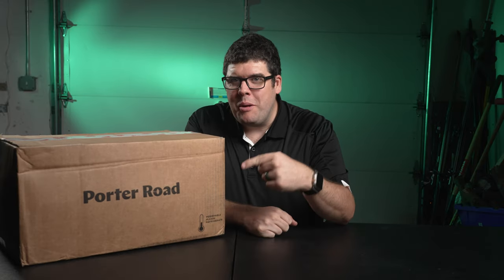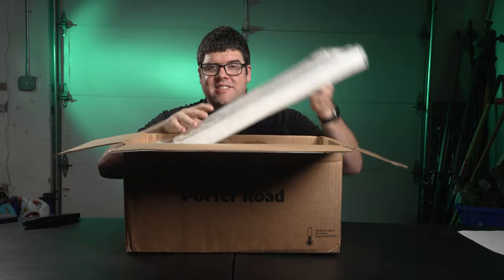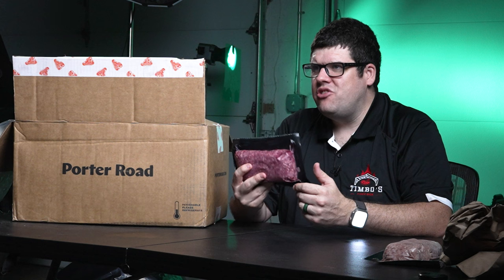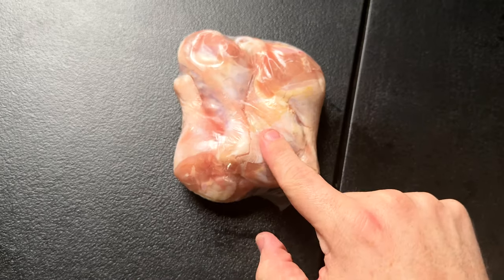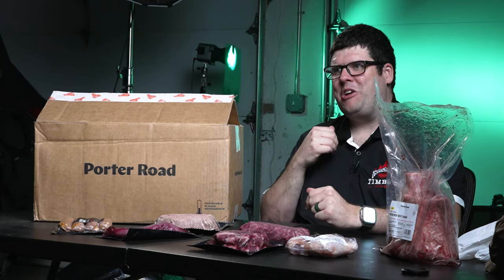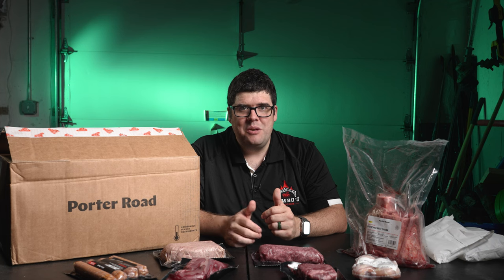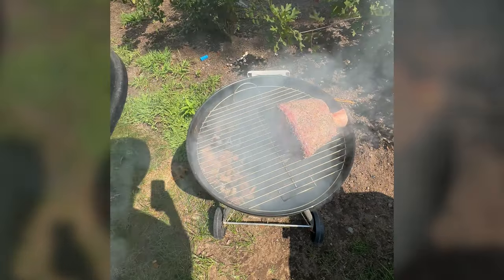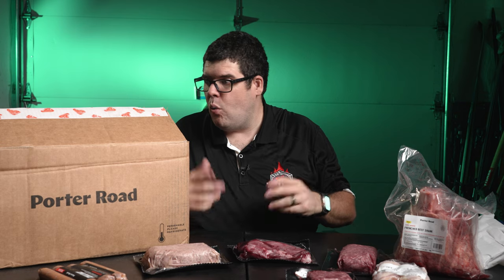Porter Road 2024 Review: Honest Review and Taste Test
Are you on the hunt for the best premium meat delivery service? Our 'Porter Road Review: The Best Volcano Beef Shank? It's also known as the Frenched Beef Shank!' is your ultimate guide to discovering top-quality meat that will revolutionize your culinary experience. Founded by Chris and James, Porter Road began as a Nashville-based butcher shop born out of dissatisfaction with the lackluster meat offerings at local farmer's markets. Fast-forward to today and Porter Road has expanded its reach nationwide, offering an extensive range of pasture-raised beef, pork, lamb, and chicken, all meticulously hand-cut at their cutting-edge Kentucky facility. But what sets them apart? We did a meat unboxing and even cooked their signature Volcano Beef Shank to find out. Spoiler alert: It's a game-changer. With Porter Road, you're not just getting meat; you're getting an experience free of antibiotics, hormones, and GMOs. Whether you're a barbeque enthusiast or simply someone who appreciates grass-fed, high-quality meat, Porter Road is the go-to destination.

[ TOP 🍔 PICKS ]
🟡 Flavor God Seasoning (Keto): ➡︎
🟡 Montreal Steak Seasoning: ➡︎
🟡 Greek Seasoning: ➡︎
🟡 Fish & Chicken Seasoning: ➡︎
🟡 Dan-O’s Seasoning: ➡︎

[ TIME ⏰ LINE ]
00:00 Intro
01:47 Porter Road Meat Box
03:28 The Meat
07:43 Last Cut (Volcano Beef Shank)
08:41 Health Benefits
10:20 In My Next Box
11:17 Porter Road Discount Deal
12:18 Volcano Beef Shank Thoughts
14:16 Ending